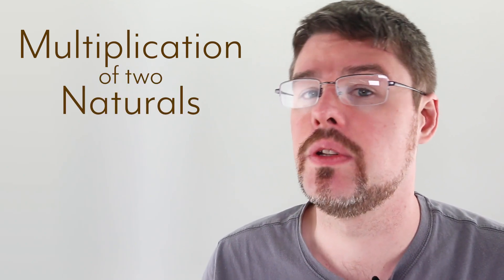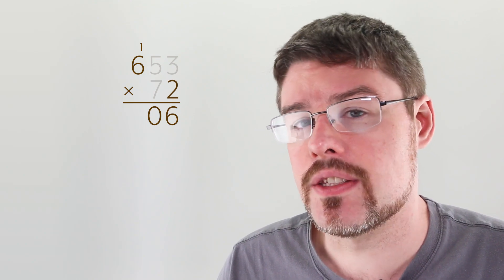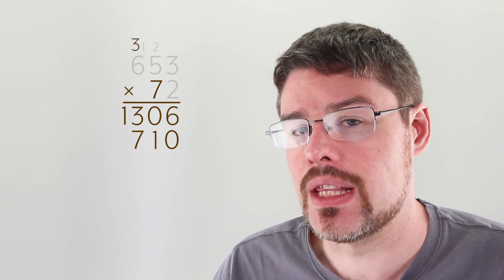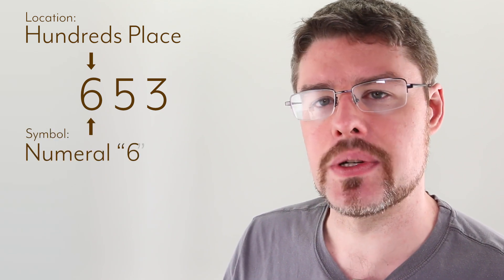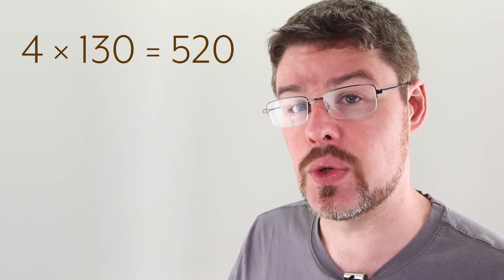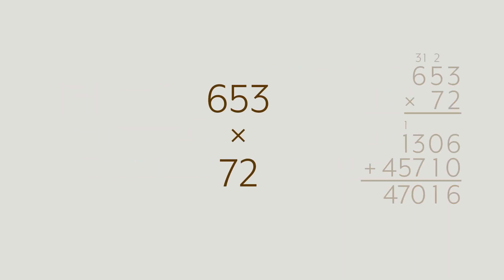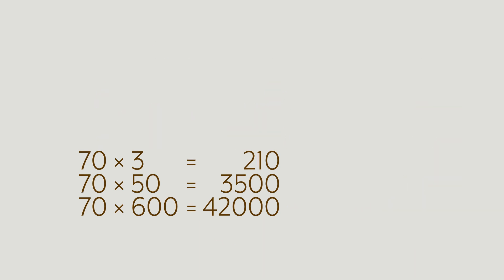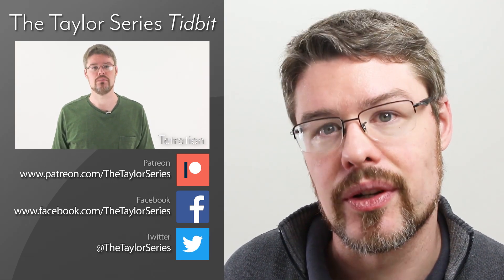Multiplication of Natural Numbers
Whether you're learning it for the first time or just brushing up, by the end of this video, you'll be able to multiply any two natural numbers!

The Taylor Series aims to teach math. Whether you're a student in a math class or someone who has ever asked the question, "What was the big deal about Calculus?" there's something here for you.

The Tidbits cover bite-sized topics, and are intended to be used as a reference.